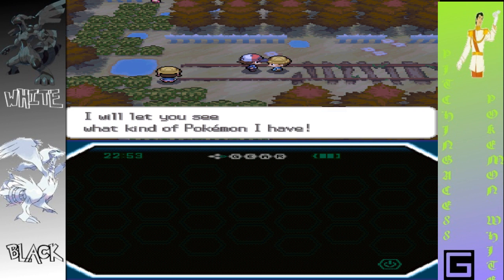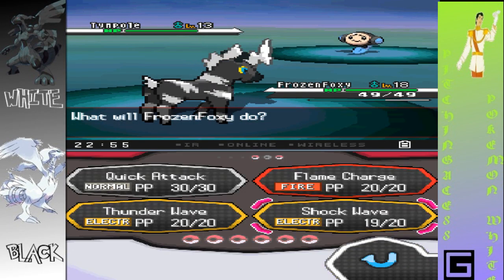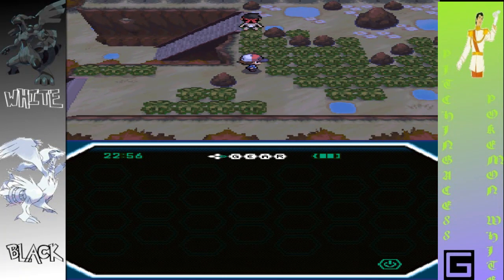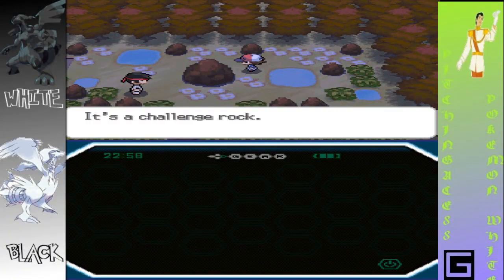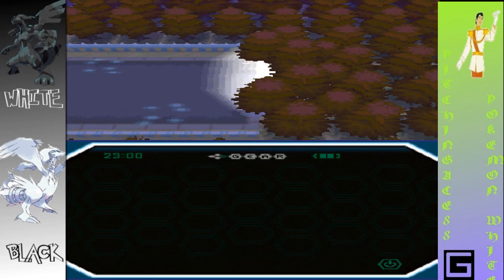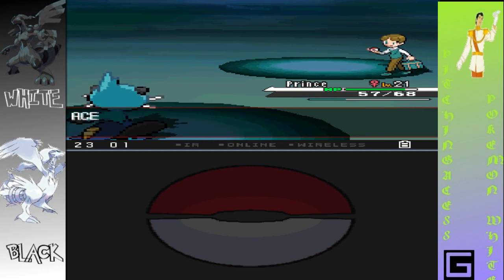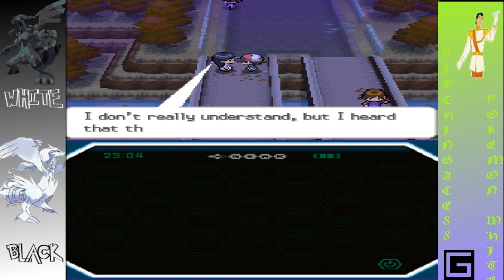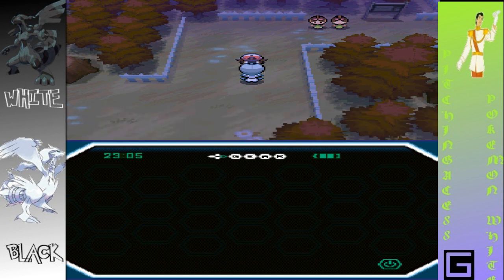Lets Play Pokemon White [English Version] [10] - Pinwheel Forrest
The forest is a good place to level up your fire pokemon but be careful because the grass creatures have sleep and poison that can be troublesome